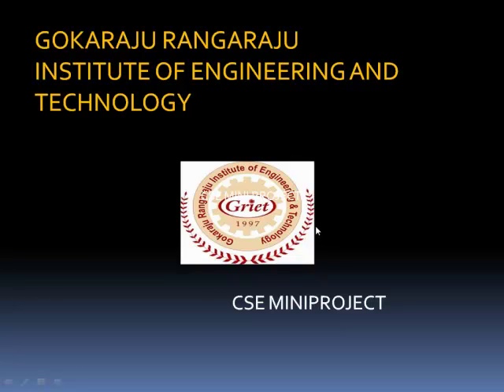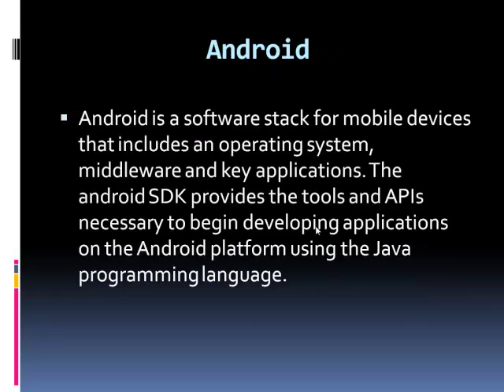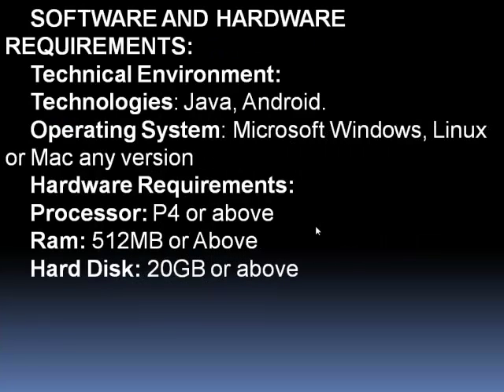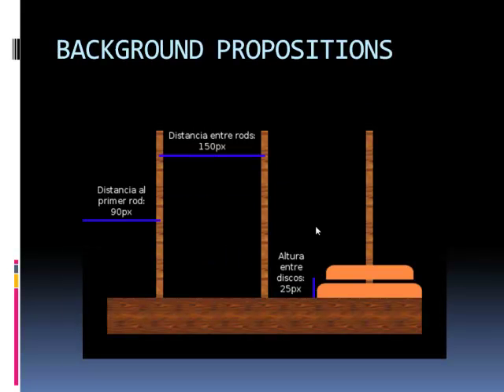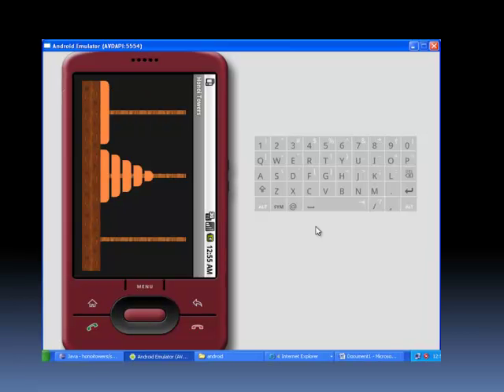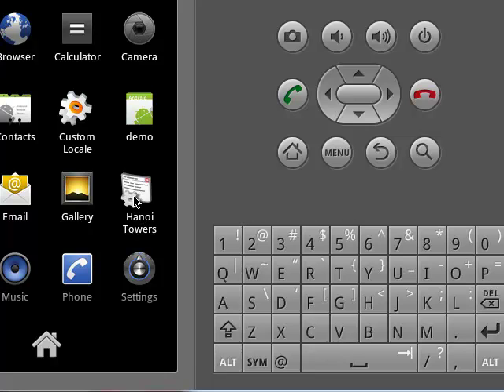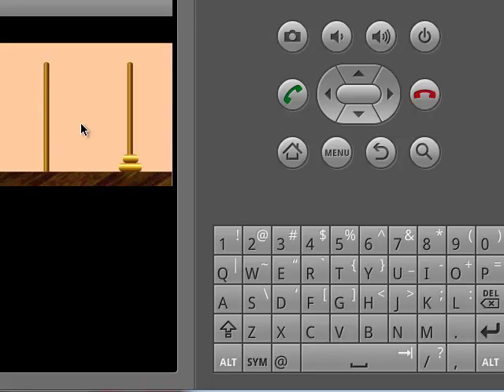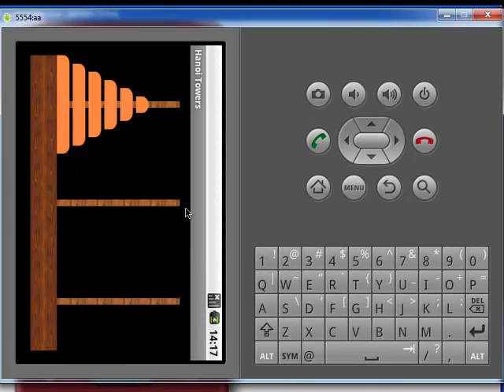Towers Of Hanoi Game on Android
Our purpose in doing this project is to implement and extend the project of -TOWER OF HANOI GAME ON ANDROID APPLICATION-
There are many software packages in this area which have been writen in difrent languages.
we are using Fifth generation computers to accomplish the desired task.
We have planed to do this application in android as the medium of approach .
This application hepls the user in improving logical thinking and this application is ment for the entertainment purposee.